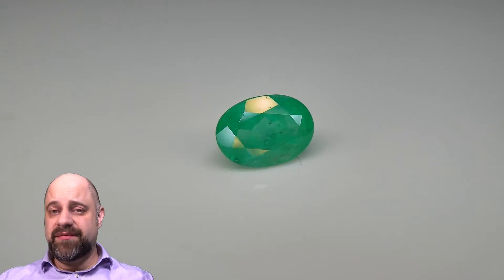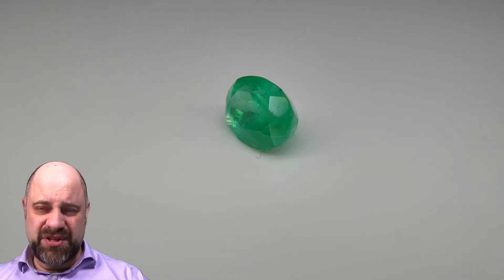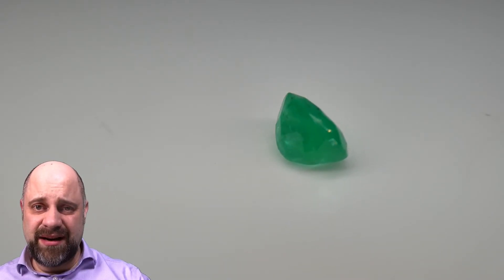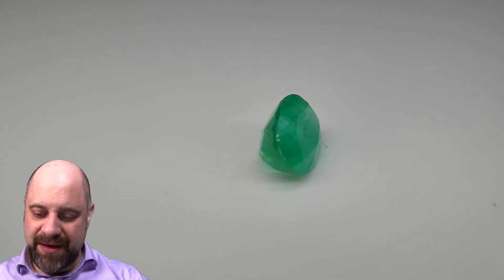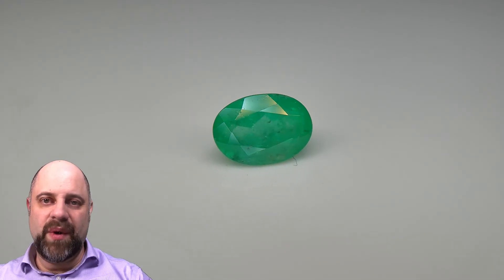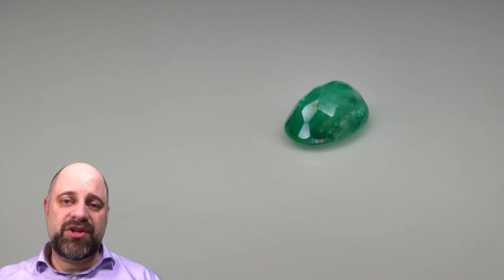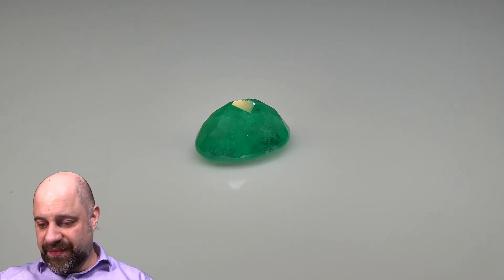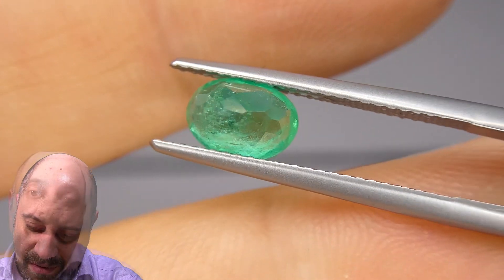SOLD - 1.13 ct Oval Emerald GIA Certified Colombian - GIAE0324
Sorry, this stone is already sold, but you can view more Emerald on the website at this